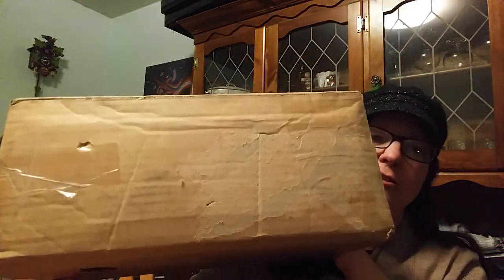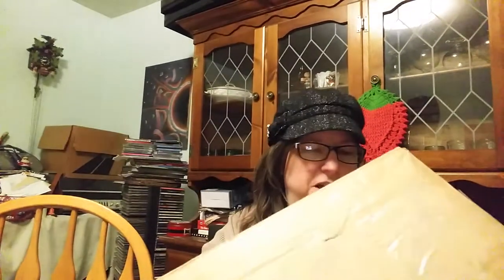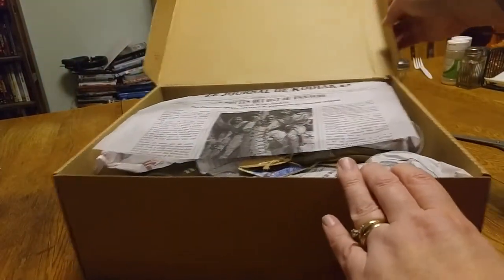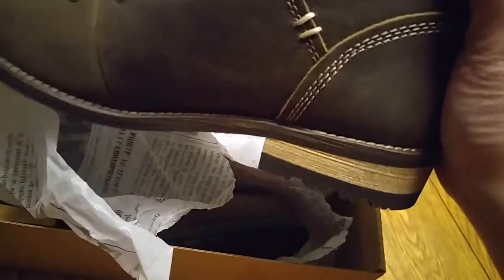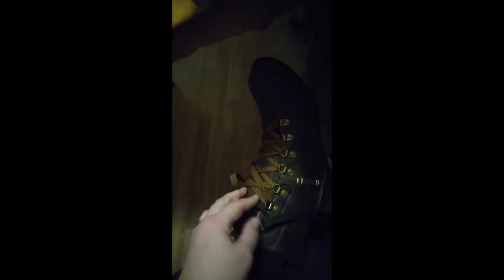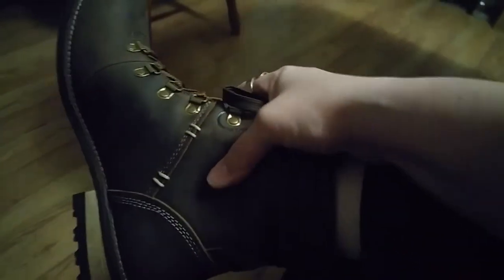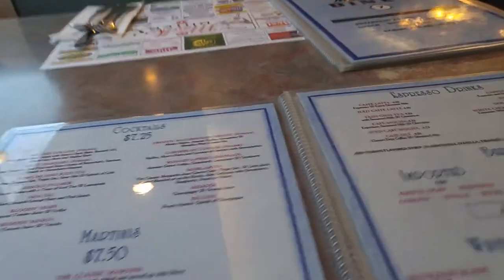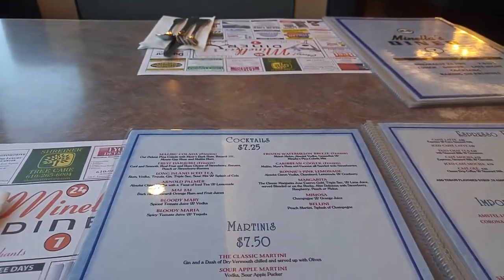Got my Boots - Unboxing Vlog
27 March 2019

Unboxing my Kodiak hiking boots, plus some vlogging.

Andrea's Life

Hello!
Thanks for visiting and checking out my video! I hope you enjoy it!
If you like this video, please give a thumbs-up.